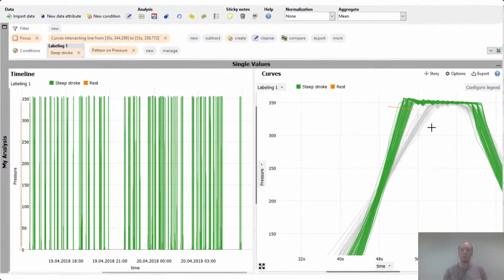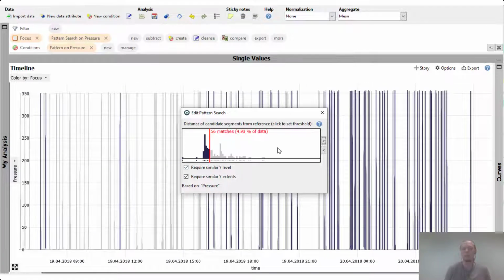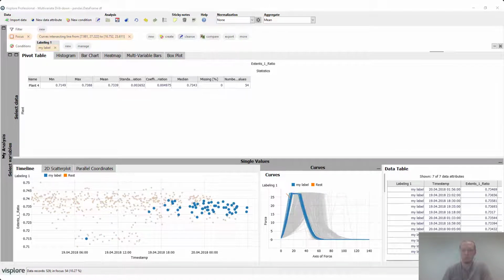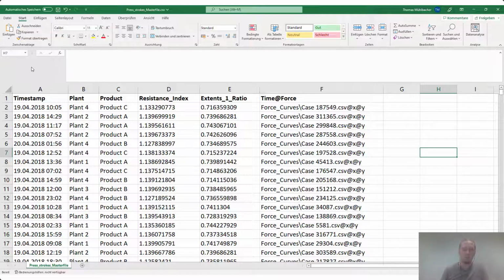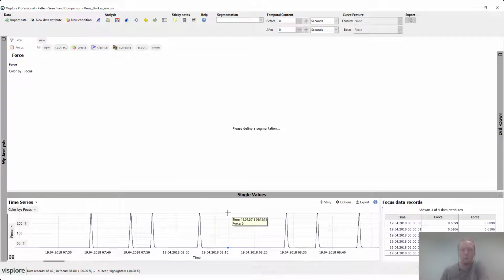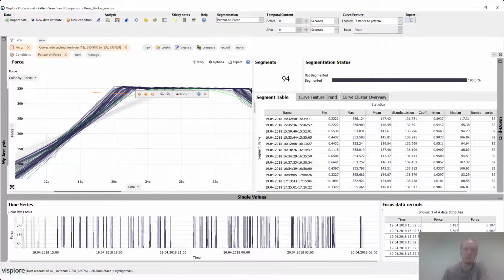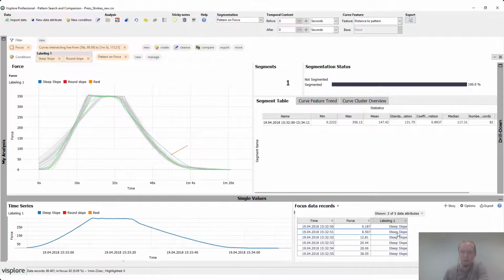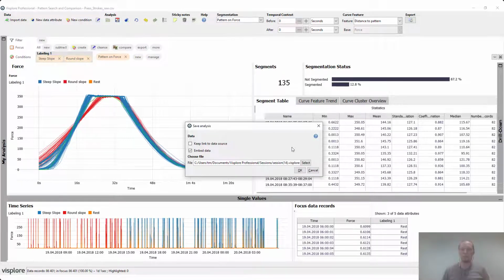12 minute demo machine operations labeling